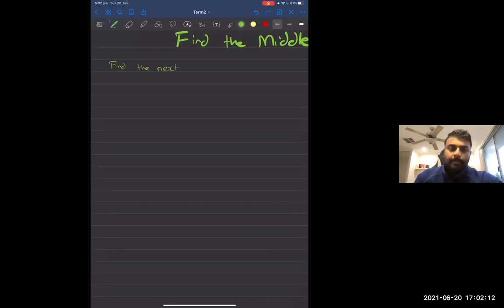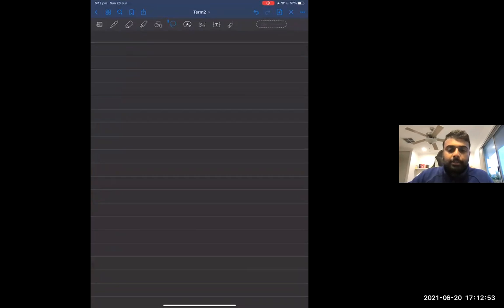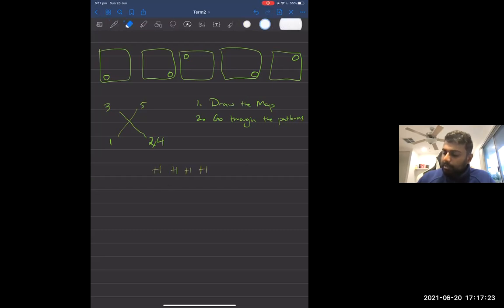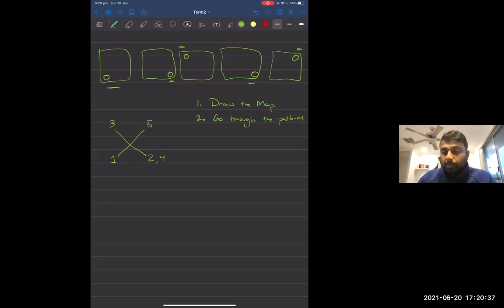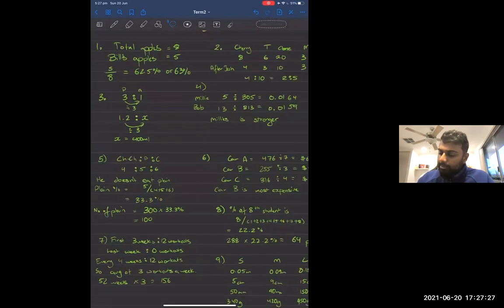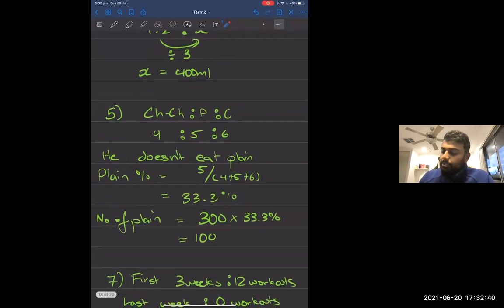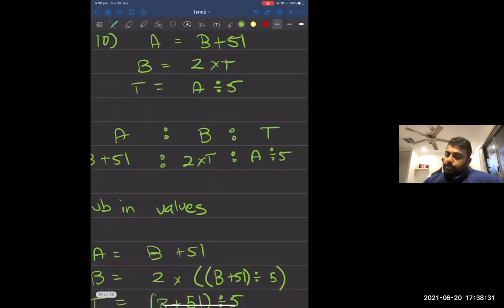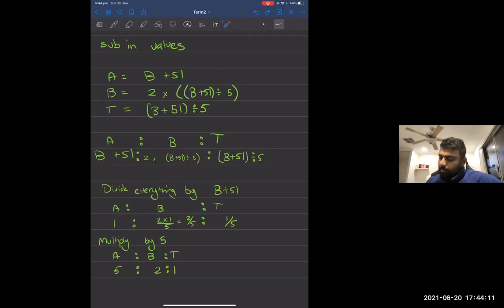Week 8 Review